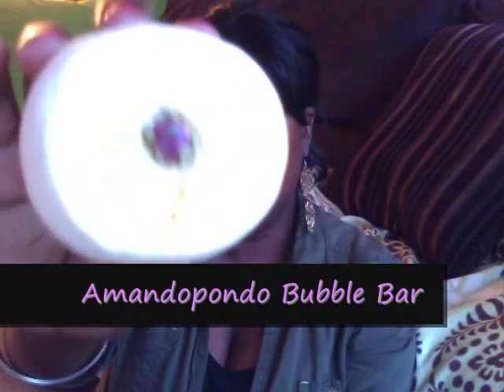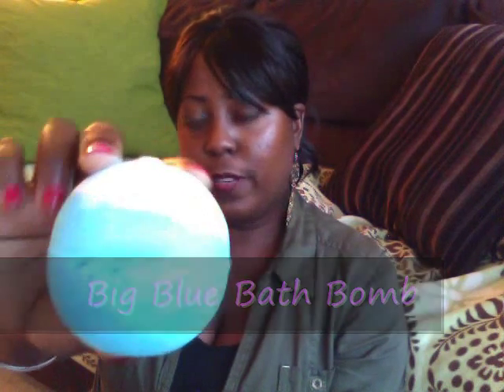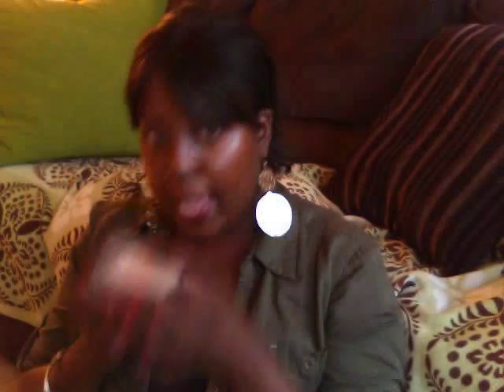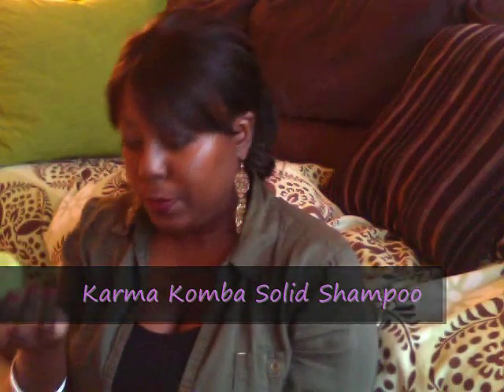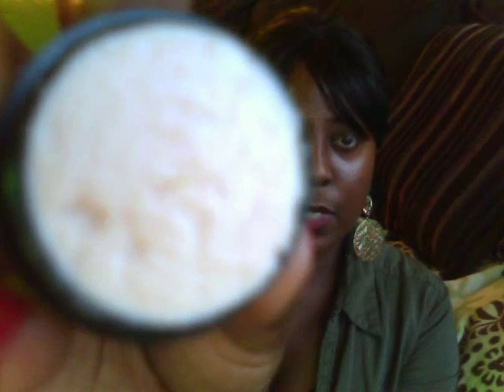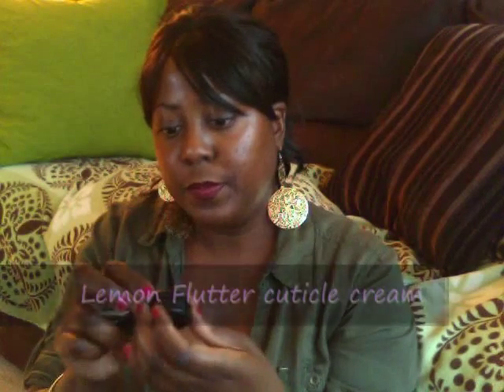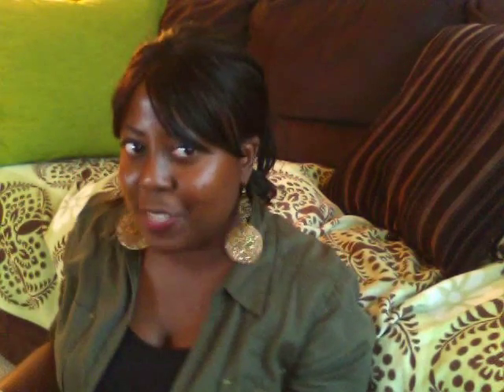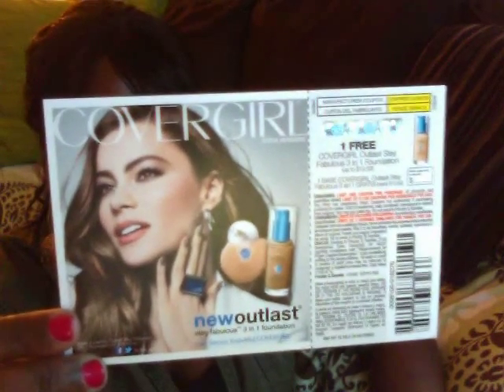Lush Grand Opening Haul!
How excited am I? Very! Went to the Lush Grand Opening Haul in a neighboring town. My friend got to experience the joys of Lush for the first time :) I always thought I was super lush fan, my thoughts were affirmed when several of the staff recognized me from my visits to other stores in our area. That was pretty funny.

Here's what I purchased:
Big Blue bath bomb
Amandopondo bubble bar
Olive Branch shower gel
Buffy Body Butter

And samples of:
Lemony Flutter cuticle cream
Grass shower gel
Turkish Delight shower smoothie
Lust Soap

Door Prize: Karma Komba solid shampoo